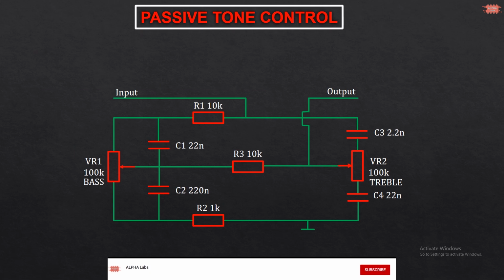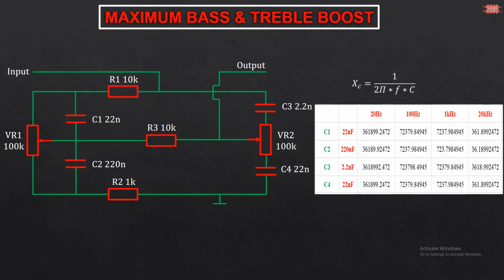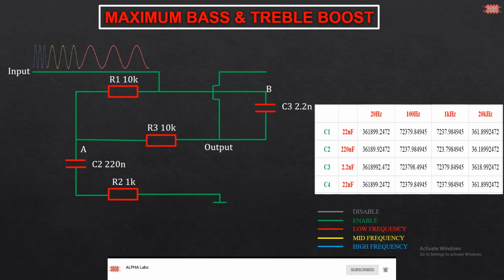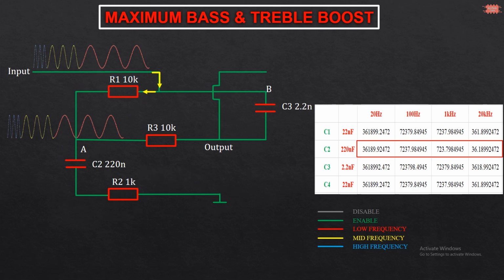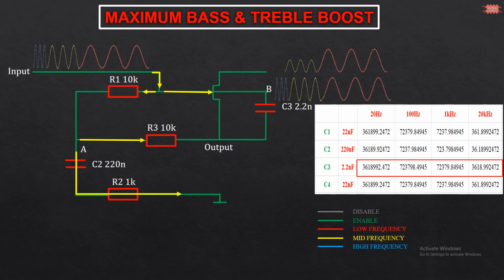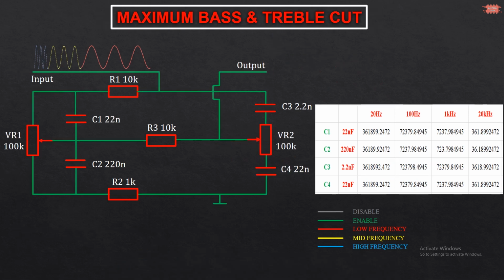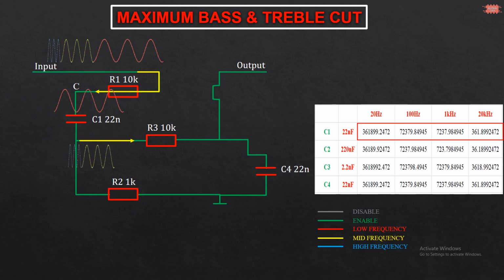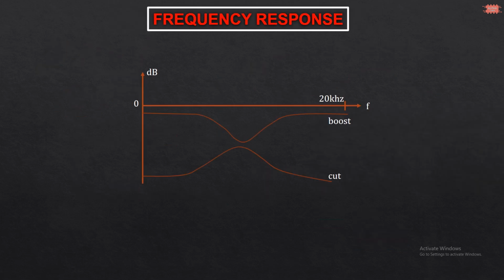Audio circuit amplifier | The passive tone control circuit explain | ALPHA Lab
The passive tone control circuit explains | bass treble circuit diagram | ALPHA Lab
In this video, I gonna introduce a type of common passive tone control circuit that has two potentiometers, one for the bass and the other for the treble. Both bass and treble can be a boost or cut and may have either linear or logarithmic tracks depending on the circuit design.
The resistances of potentiometers are so higher than the resistance of resistors.
The output is fed into a power amplifier circuit or other stage amplifiers.
Found this video useful? Buy Alpha Labs a coffee to say thanks: ☕